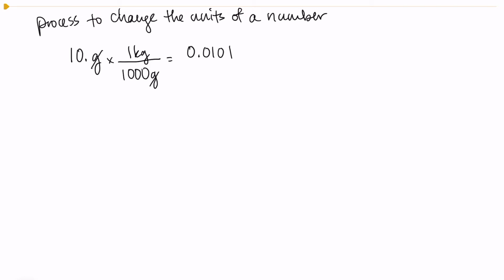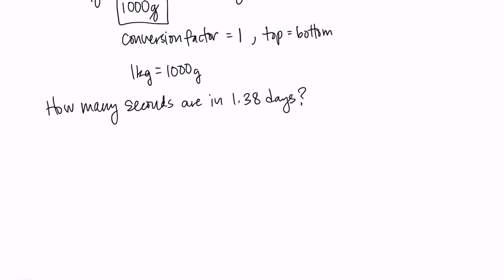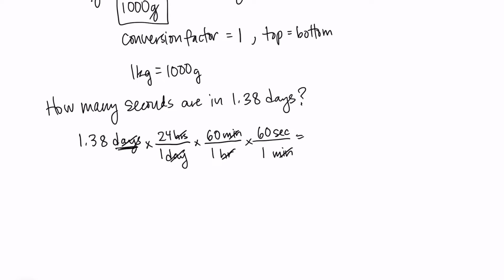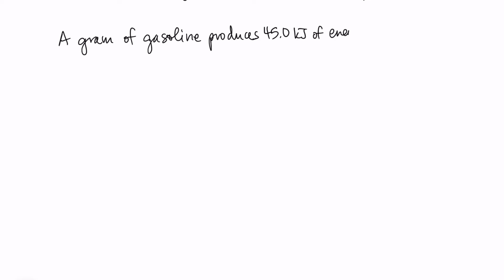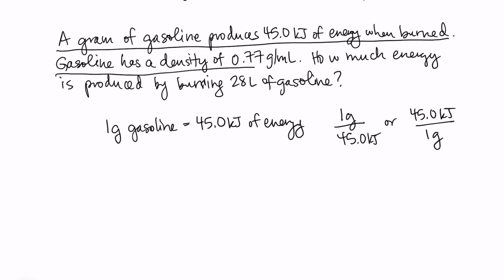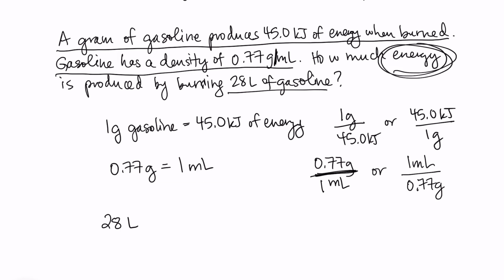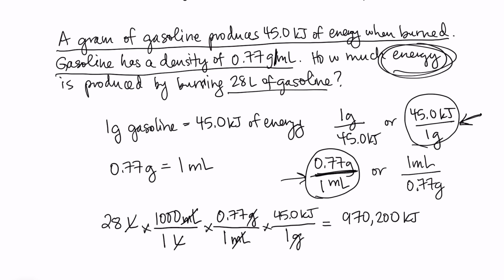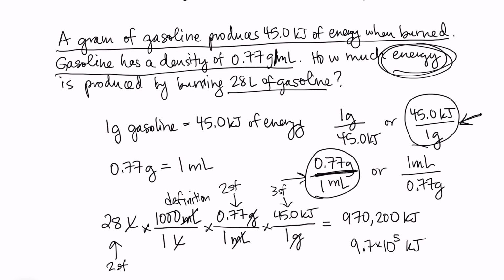Dimensional Analysis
A brief introduction to dimensional analysis and how to use unit conversions to solve problems in chemistry.